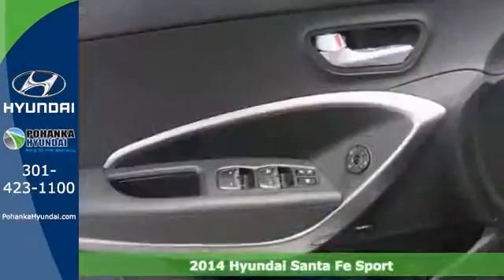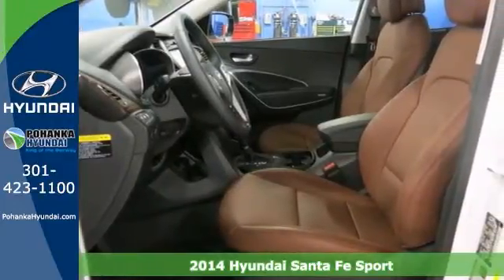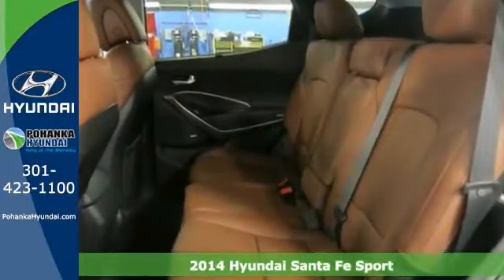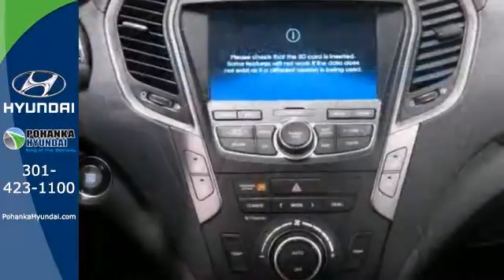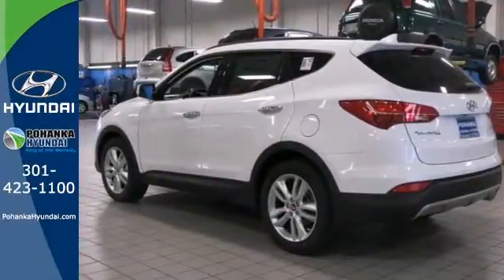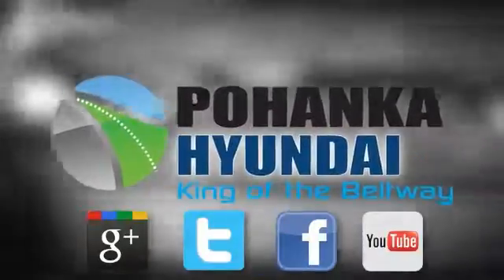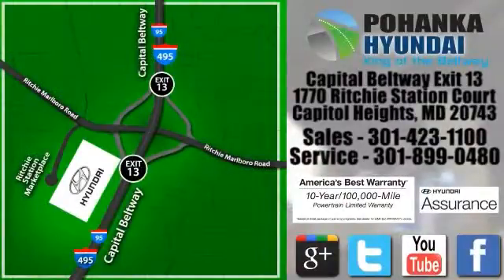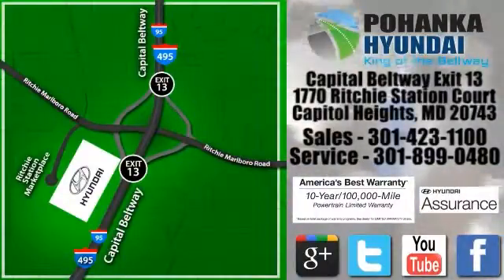2014 Hyundai Santa Fe Sport Capitol Heights MD Washington-DC, MD FEG166004 - SOLD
Year: 2014
Make: Hyundai
Model: Santa Fe Sport
Trim: 2.0L Turbo
Engine: 2.0L I4 DGI DOHC 16V Turbocharged
Transmission: 6-Speed Automatic with Shiftronic and Overdrive
Stock #: FEG166004
You NEED to see this SUV! Hyundai FEVER! Put down the mouse because this 2014 Hyundai Santa Fe Sport is the SUV you've been looking for. This Santa Fe Sport's engine never skips a beat. It's nice being able to slip that key into the ignition and not having to cross your fingers every time. Pohanka Hyundai, Conveniently Located at Capital Beltway Exit 13.

Address:
1770 Ritchie Station Court